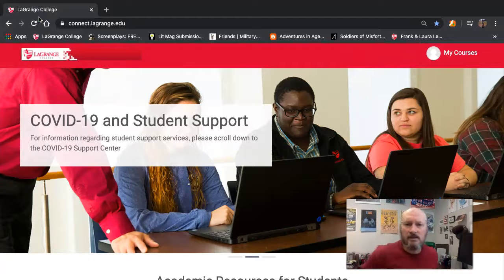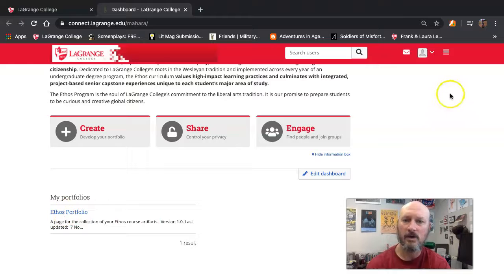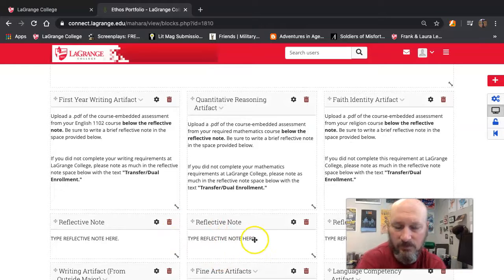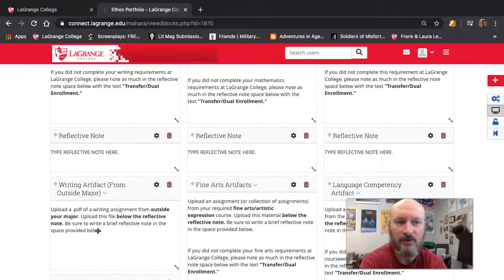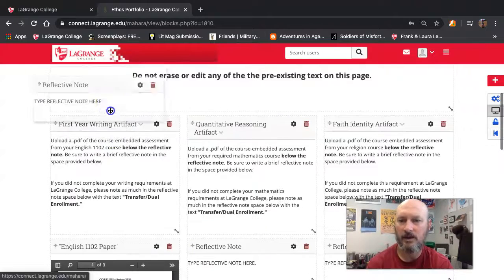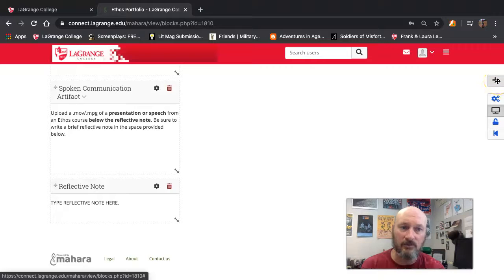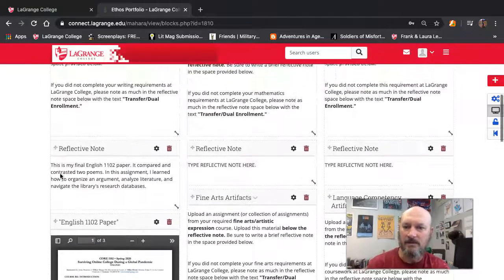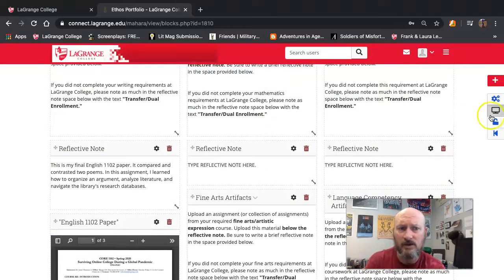ETHOS PORTFOLIO! IMPORTANT LESSON!